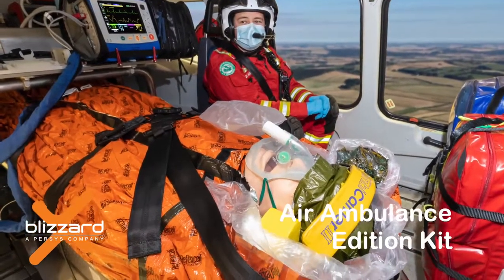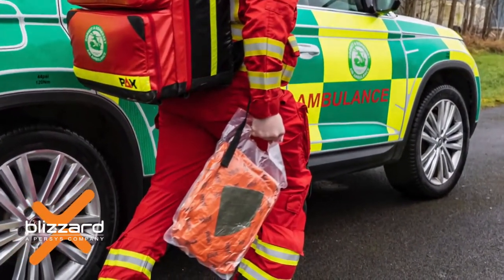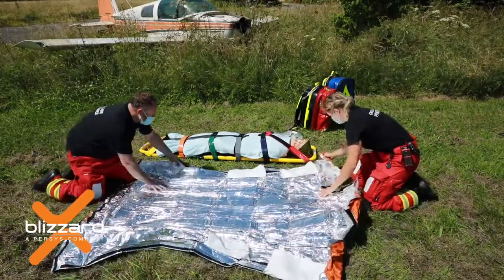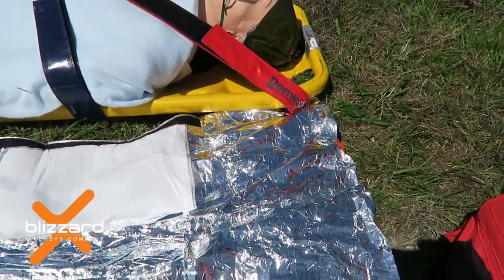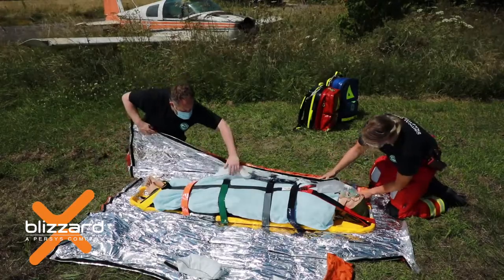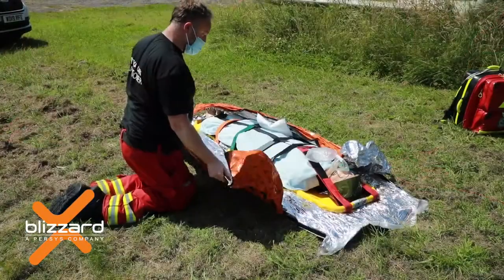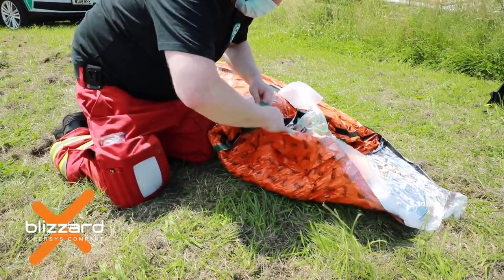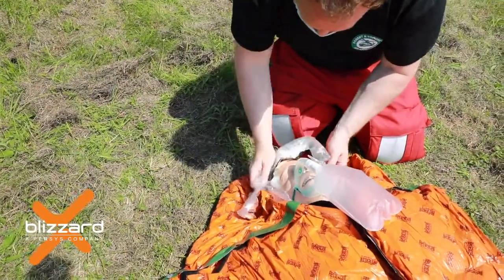Air Ambulance Edition Kit - Blizzard Training Video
Step-by-step instructions for use of the Air Ambulance Edition Kit by Blizzard Protection Systems.

The AAE Kit was designed in collaboration with clinicians at Dorset & Somerset Air Ambulance.